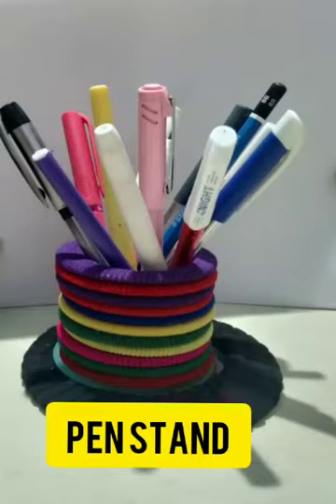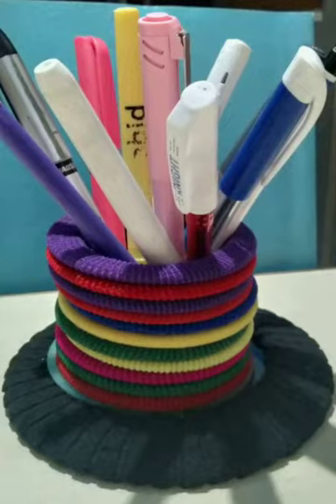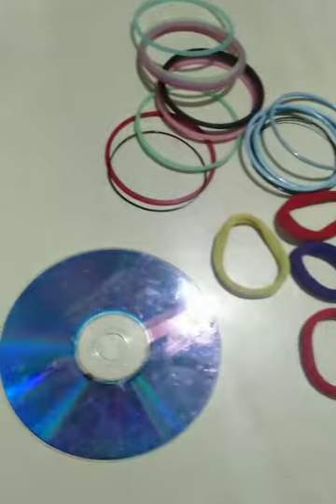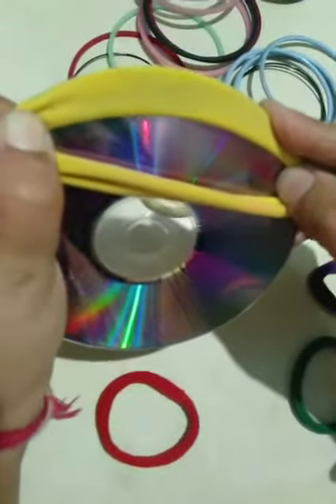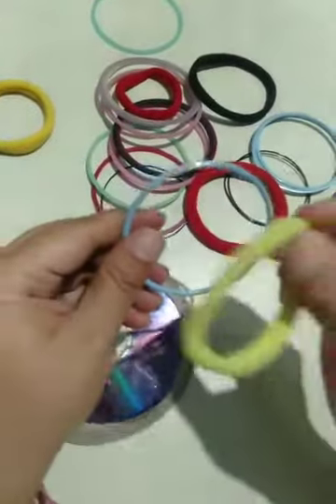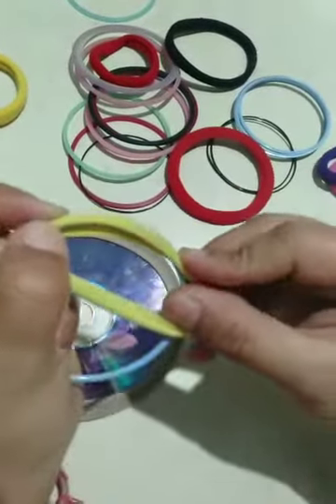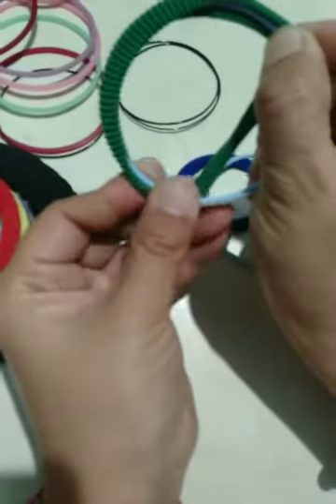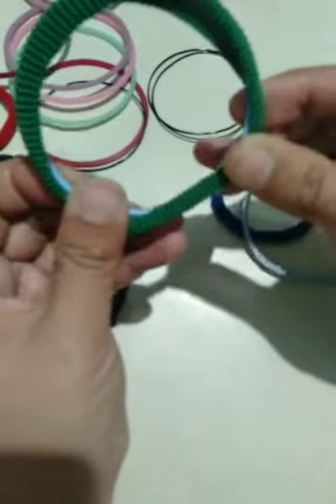Pen stand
CD and bangle art